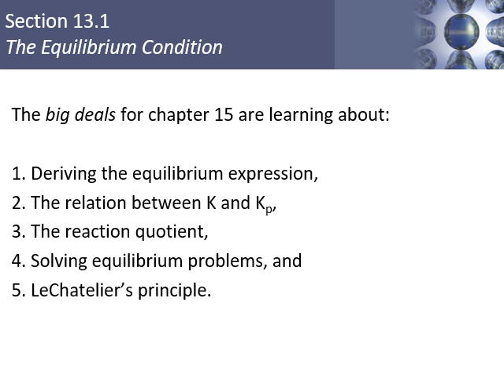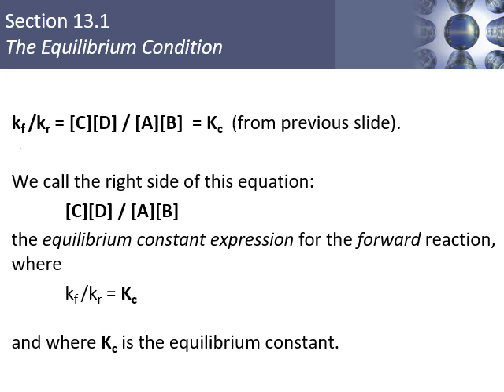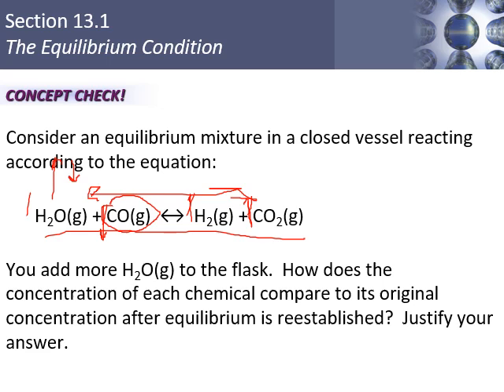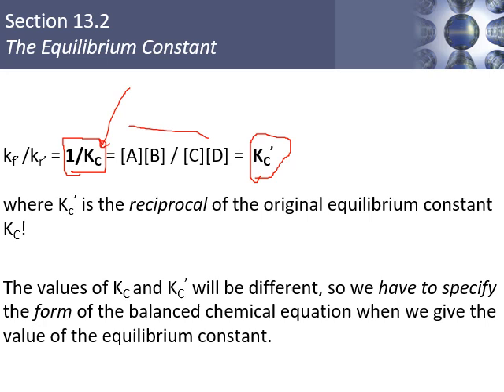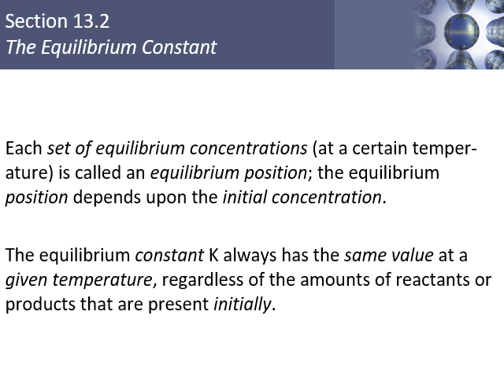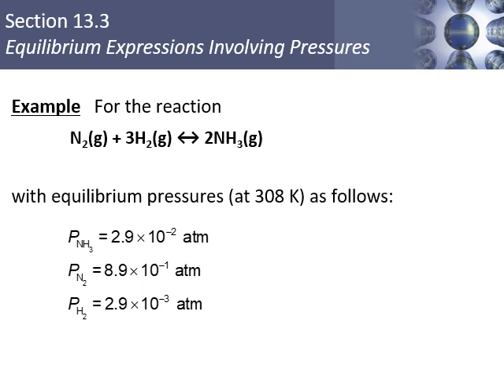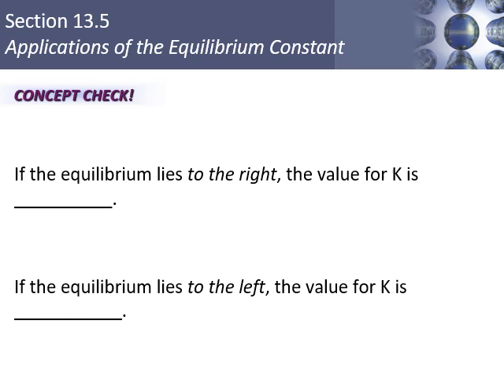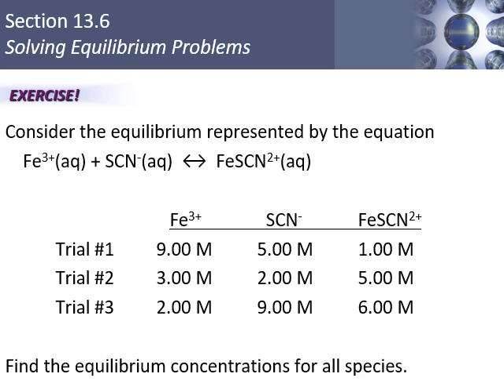chapter15 PPT abridged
Lecture notes for chapter 15 of Brown & LeMay's Chemistry: Equilibrium. Credit should be given both to Brown & LeMay's Chemistry and to Zumdahl's Chemistry. Commentary is provided by the video's author.